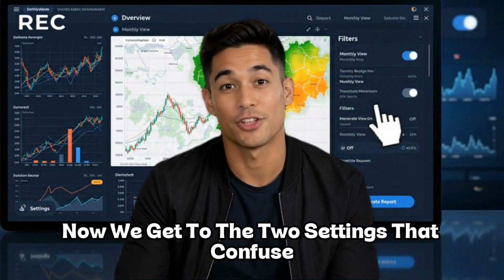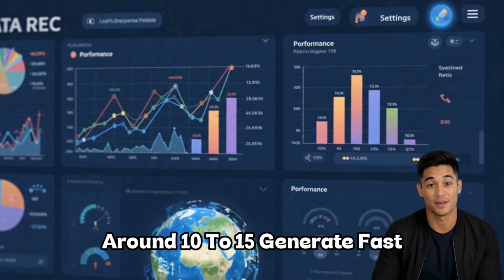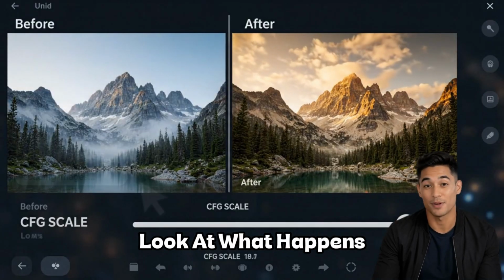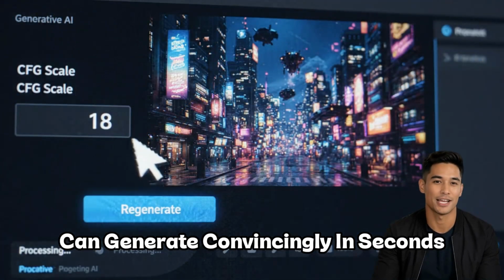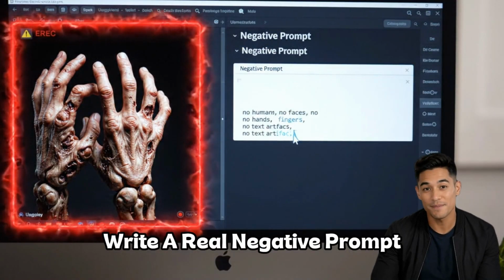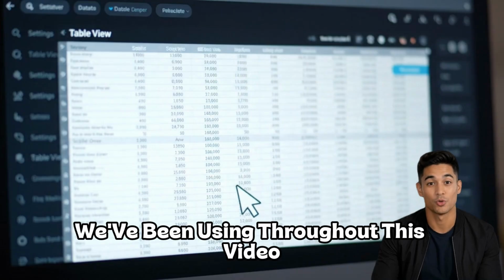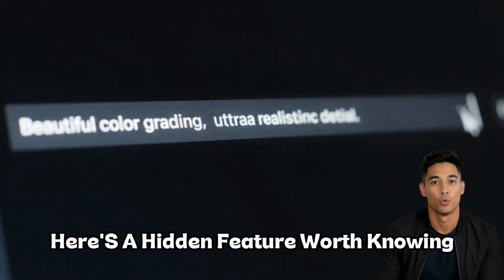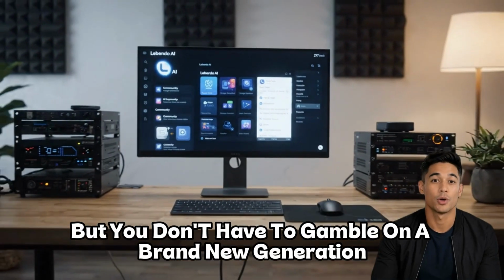The Leonardo AI Slider Nobody Explains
Most people use Leonardo AI's image generation panel without understanding what CFG, inference steps, or negative prompts actually do — and it's costing them quality and credits. In this hands-on masterclass, you'll learn every core setting in the main generation panel, see real before-and-after comparisons, and build a complete YouTube thumbnail from a blank prompt to a finished image using a professional, repeatable workflow.

AI Disclosure
"AI-generated content is used for educational and entertainment purposes only. Some visuals, narration, voice synthesis, demonstrations, and cinematic sequences may be enhanced using artificial intelligence tools including ElevenLabs, HeyGen, and Google Veo 3 to improve learning quality, storytelling effectiveness, and viewer experience."